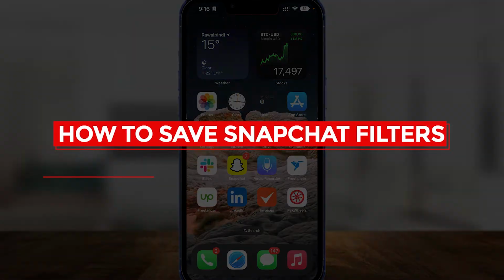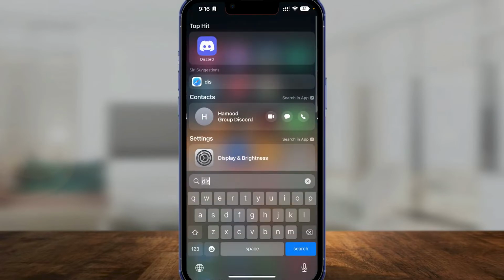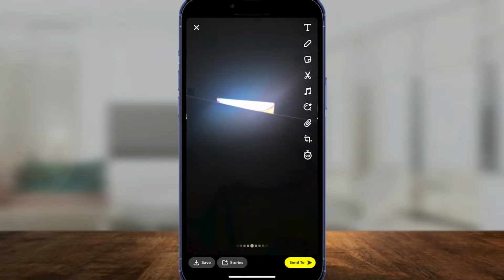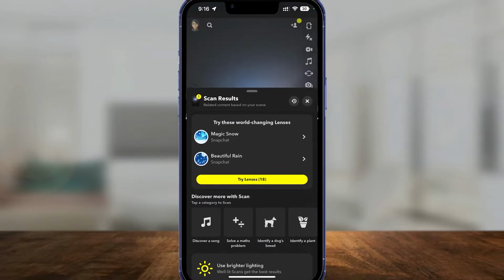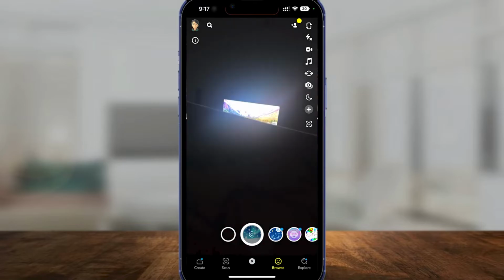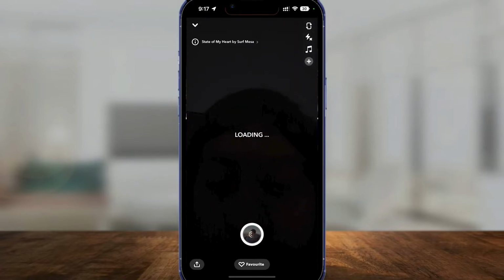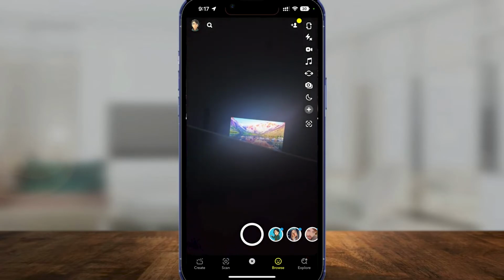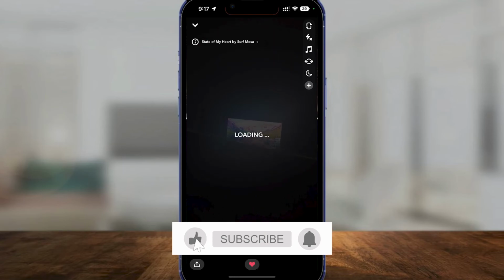How To Save Snapchat Filters 2022 (Save Favourite Filters)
In this video, You will learn How To Save Snapchat Filters. This is super easy to do and only takes a few minutes of your time.